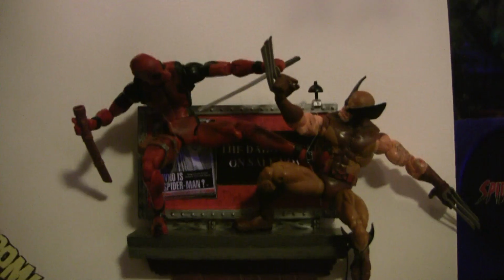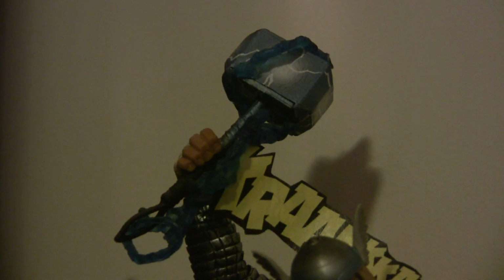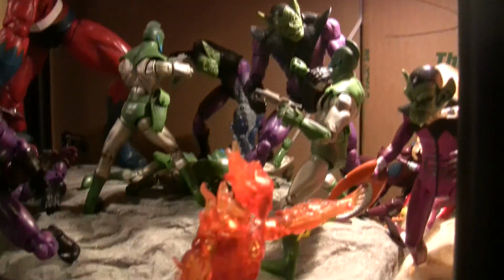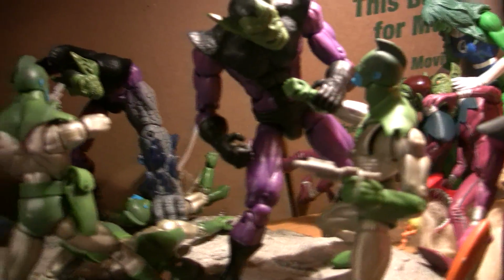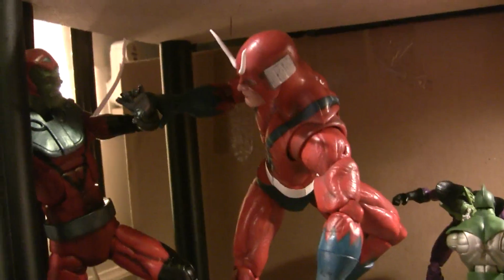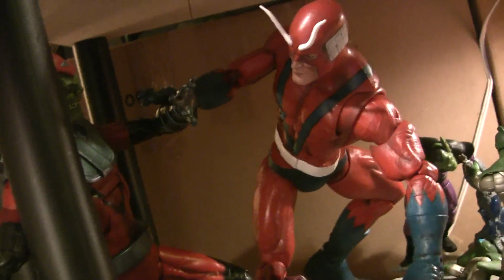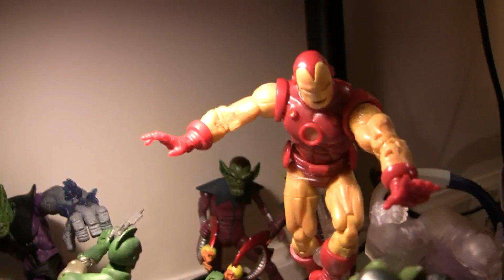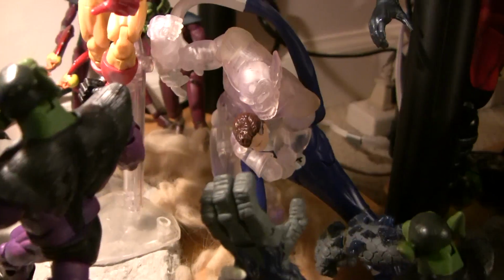Kree vs Skrull ACBA - Chillin with RedHulk80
As the title says and more, join me for some more quality chill time!